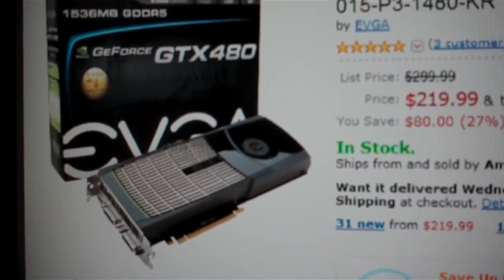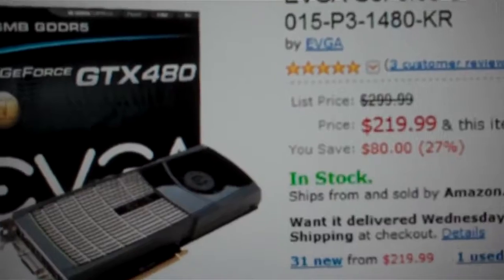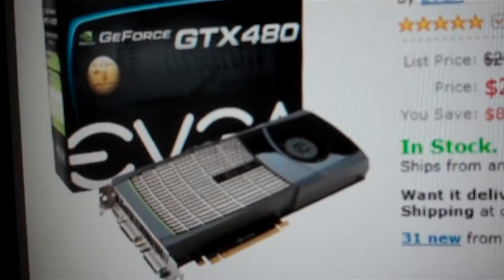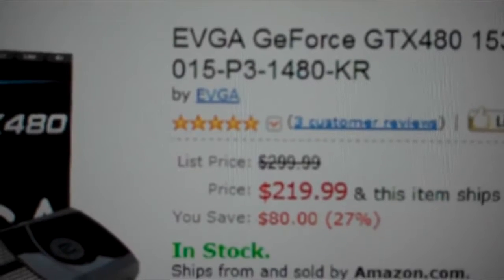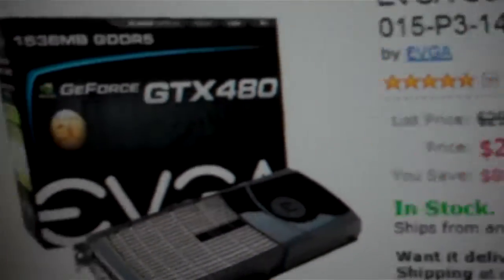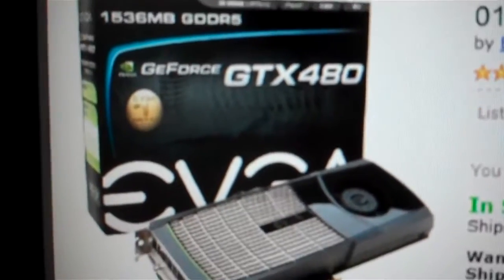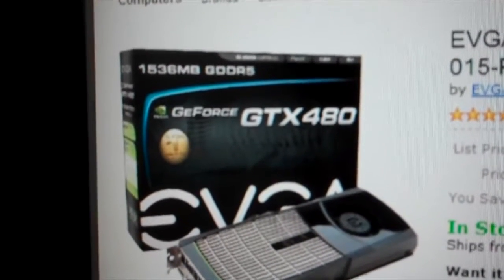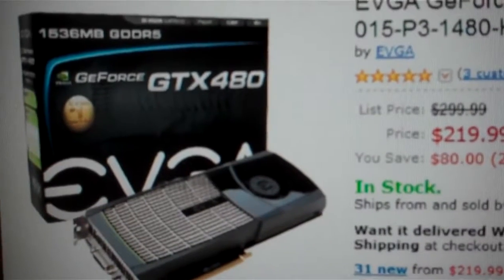Your Thoughts A GTX 480 For 219 99! Yes or No